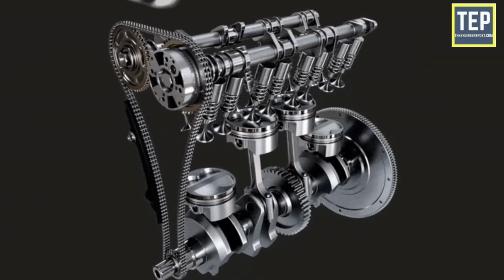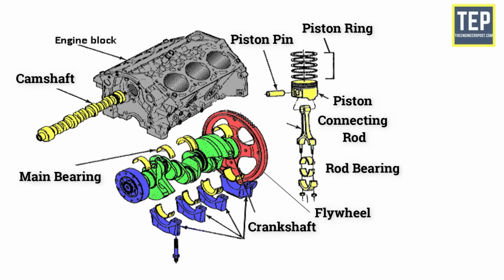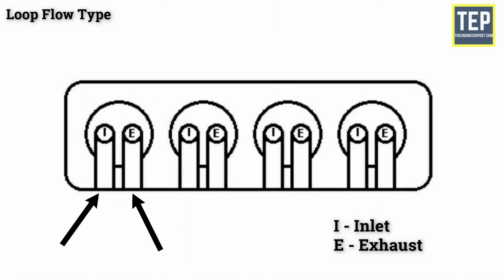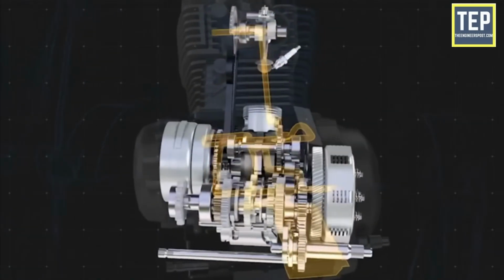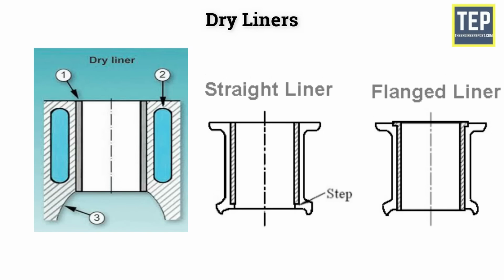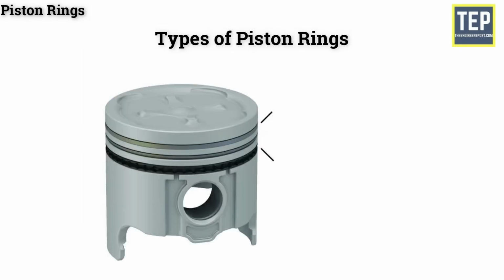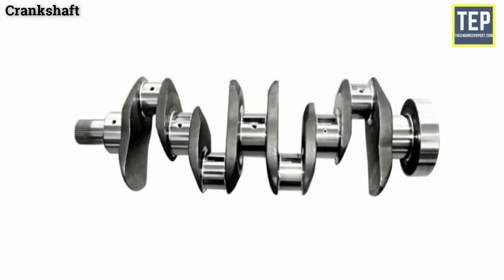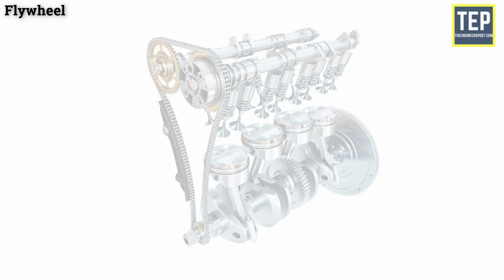Car engine work mechanicalengineerinterview